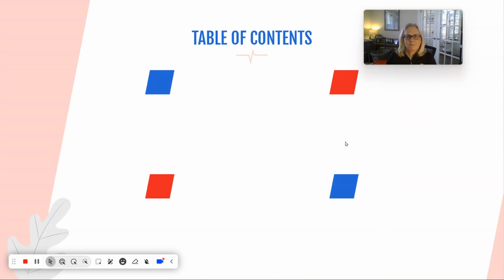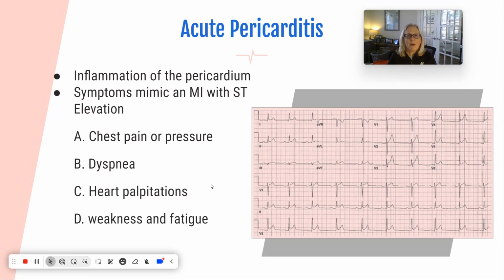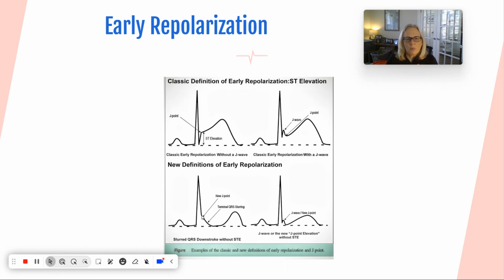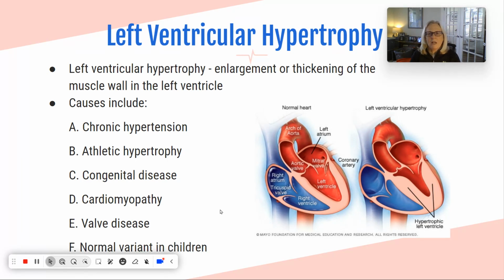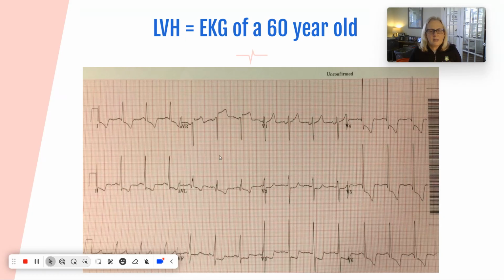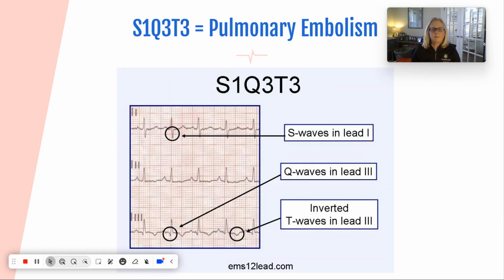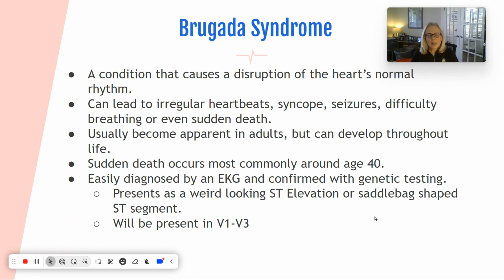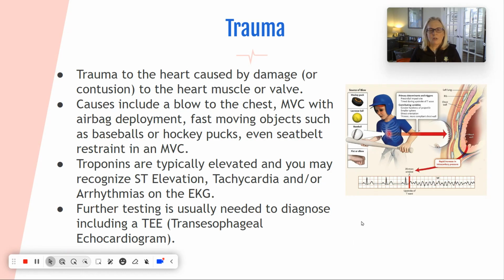EXS 225 Unit 2 - Lesson 3, Part 1: Understanding ST-T Waves